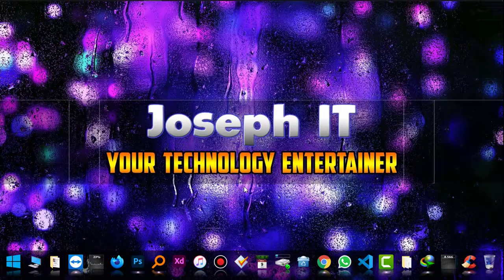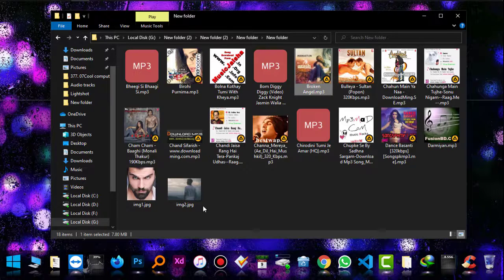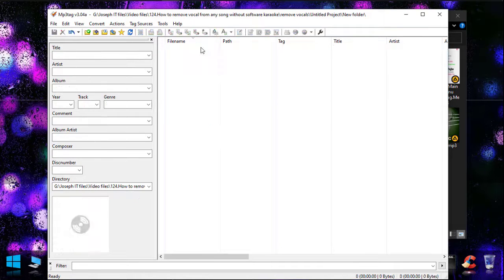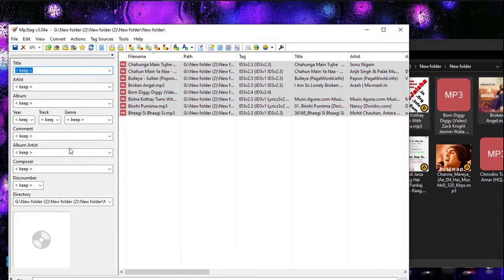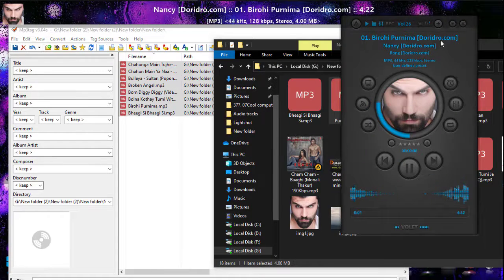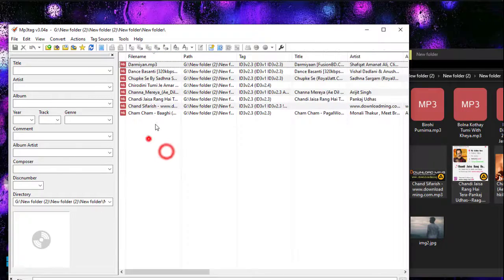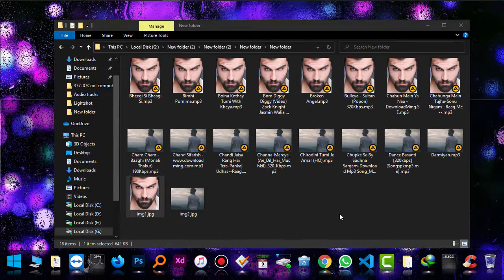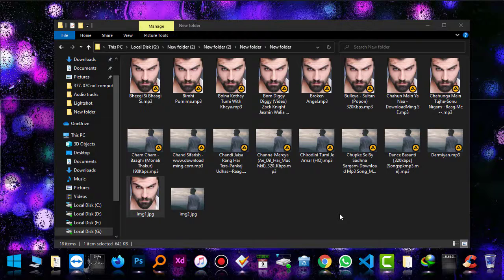Change Audio Image and Add Your Desired one - Image on Audio Files & Player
This video tutorial of Joseph IT will show you the way to change your audio/mp3 files image or album art or cover image and replace it with your desired image to show it on the containing folder and on the player while playing!

A simple tool called Mp3tags can help you in many ways to work with audio files and change the cover it has with the desired one!

To make your audio files more personal and bring an extra cool look, you can simply apply your face or any other image to all the audio you have and this will also be shown while you play with Aimp Audio Player!

If you want to get the Audio Player and skin I use then simply watch this video of mine:

So, this video on changing the thumbnail of audio files will help you greatly and I hope you are with us.
Share your experience and Suggestion and,